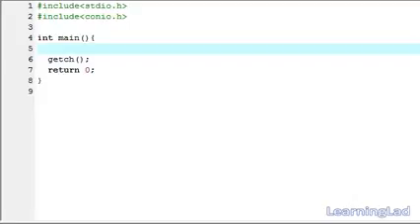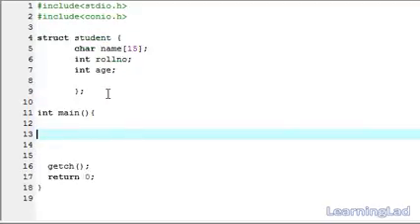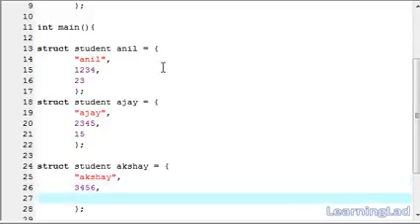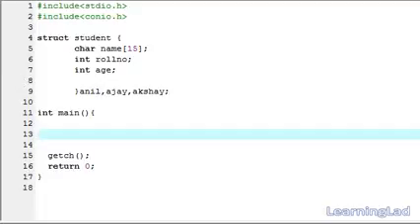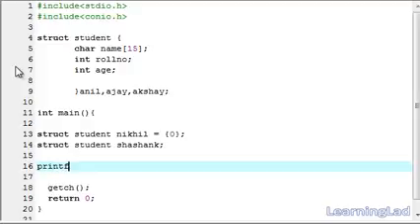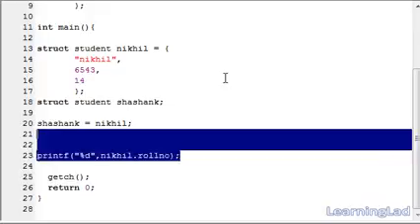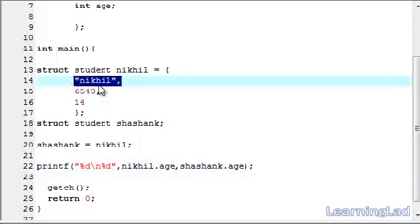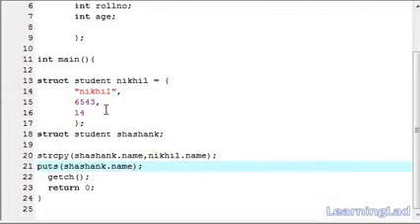49 Structures in C Programming Language Video Tutorial More Details